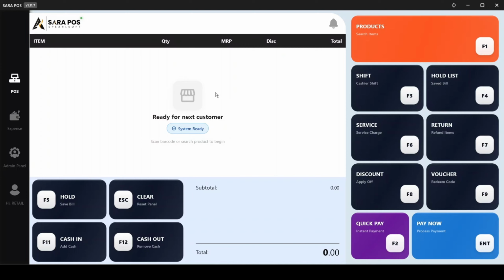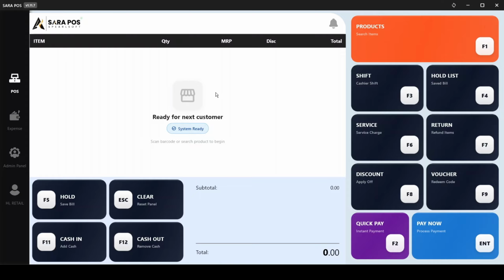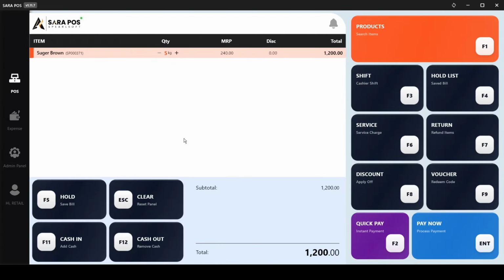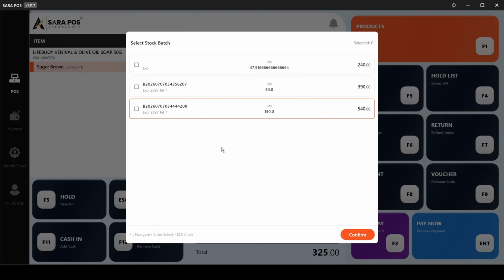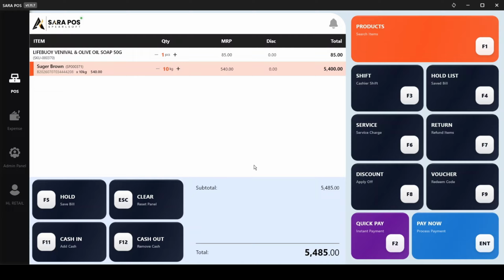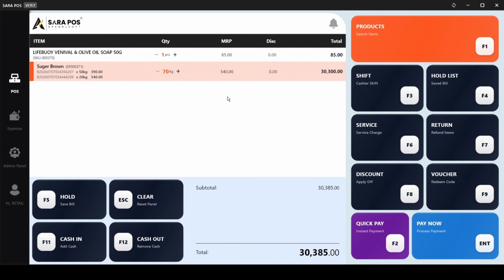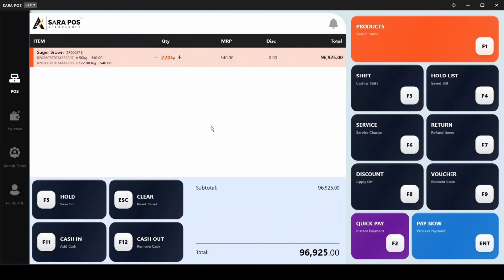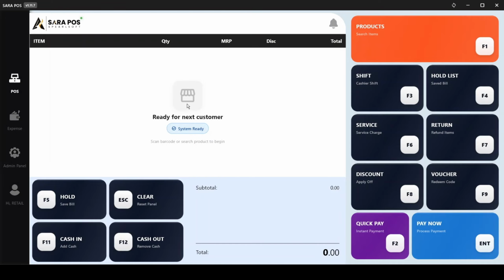Retail POS Batch Wise Sales Tutorial | SARA POS Batch Allocation & Stock Management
Welcome to the official SARA POS Retail POS Tutorial Series.

In this video, we will explore one of the advanced inventory features available in SARA POS: Batch-Wise Sales and Batch Allocation.

This feature is designed to help retail businesses manage inventory accurately when the same product is purchased at different prices and stored in multiple batches.

For example:

A business purchases the same product in different batches:

✔ First batch – 50 kg purchased at Rs. 200/kg
✔ Second batch – purchased at Rs. 390/kg
✔ Third batch – purchased at Rs. 540/kg

SARA POS keeps each batch separately and allows you to manage sales based on your inventory requirements.

In this tutorial, you will learn how to manually select a specific batch during billing, sell products from multiple batches in a single order, and understand how automatic batch allocation works.

This feature is useful for grocery stores, supermarkets, pharmacies, wholesalers, and all retail businesses that need accurate stock control.

Download SARA POS

✔ What is Batch-Wise Sales in Retail POS

✔ How SARA POS manages multiple stock batches

✔ Different purchase prices for the same product

✔ Manual batch selection during billing

✔ How to open Batch Selection using Ctrl + B

✔ Select required batches using keyboard or mouse

✔ Sell products from a specific inventory batch

✔ Sell one order using multiple batches

✔ Automatic batch quantity allocation

✔ Accurate batch-wise stock deduction

✔ Advanced inventory management workflow

SARA POS is a modern Retail POS system designed for businesses that need fast billing, barcode scanning, inventory management, batch tracking, customer management, offline billing, reporting, and advanced retail sales features.